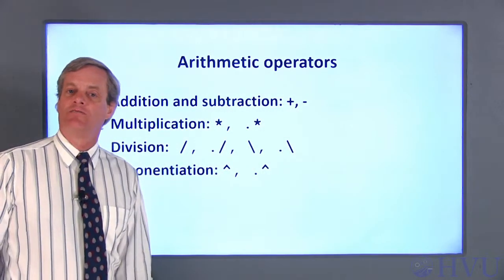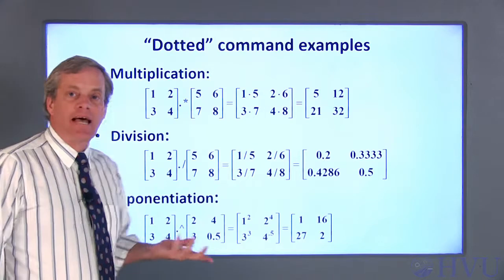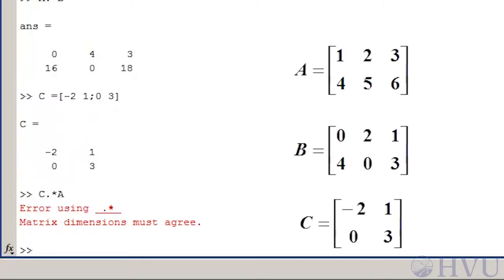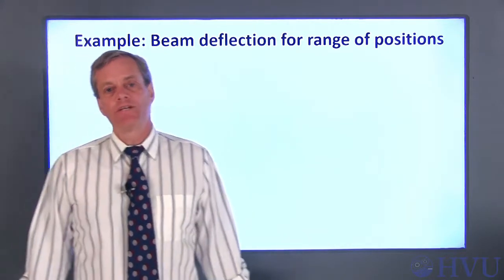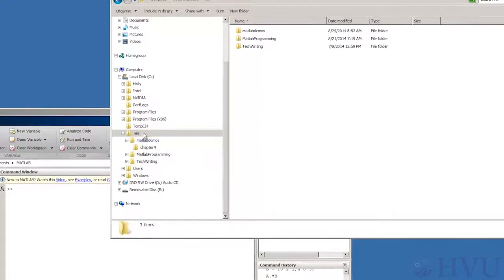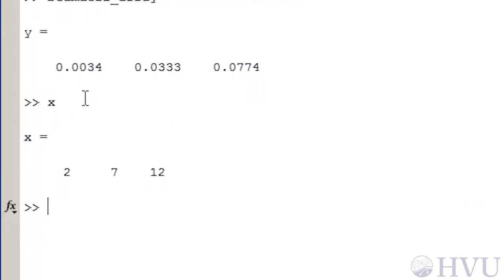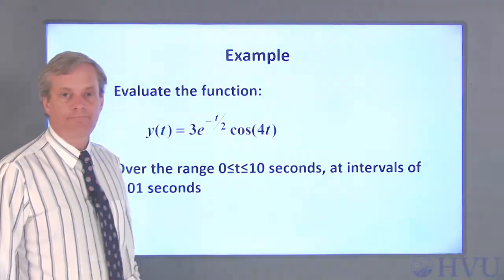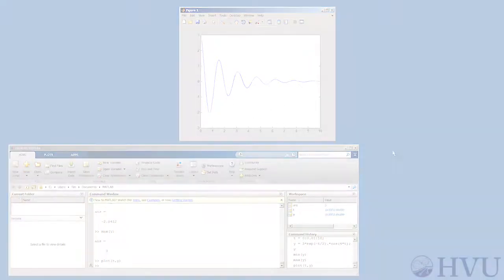Lesson 5.3 - Array Operators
In the last couple of videos, I talked about arrays and array indexing. Now I’ll talk about doing mathematical operations using arrays. In this video we will start to see MATLAB’s real power as a numerical analysis tool.